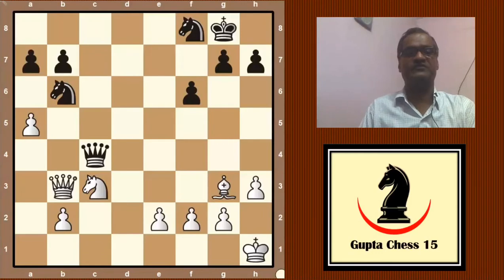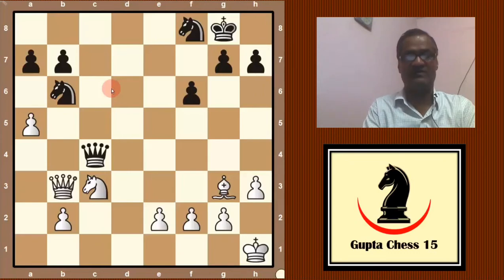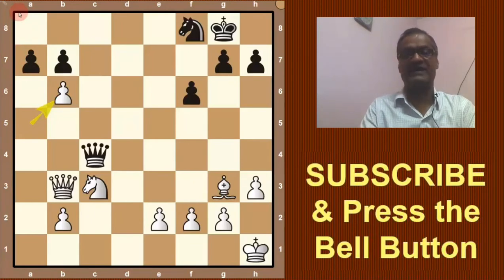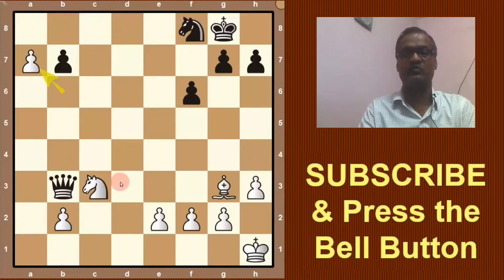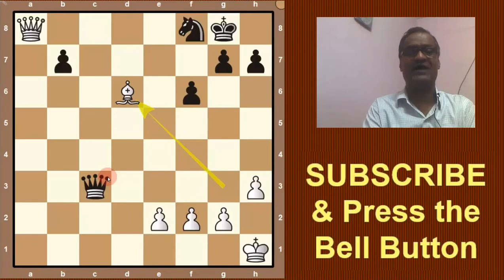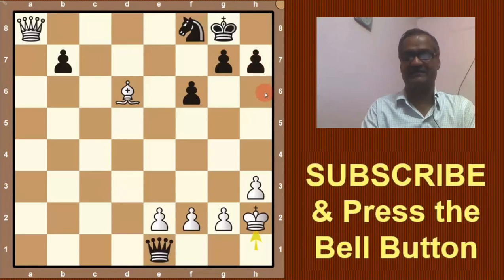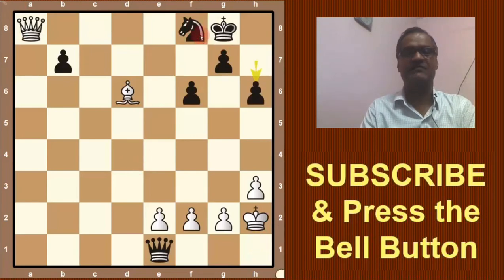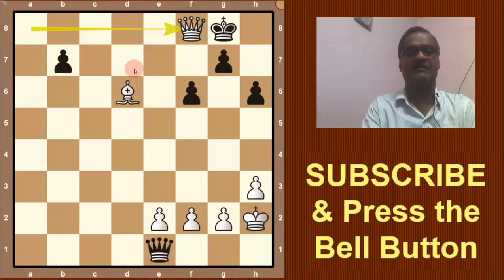Attack the Defender || chess puzzle #105, white to play & win | chess tricks, ideas & strategy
The most fascinating, easy and fun way to improve your chess is start solving chess puzzles on a regular basis.
Solving chess puzzles help you to think in all dimensions to find a solution, to plan a better strategy and prepare you for such positions when you are actually playing against someone. Therefore in most of our puzzles, we try to give actual endgame positions rather than the hypothetical puzzles which you will never come across in real game.
This is the link for our collection of specially selected chess puzzles that will help you to improve your chess game:

Our special collection of chess puzzles will help you to build chess base, learn chess tricks, tactics and strategies.
Chess puzzles help you improve your endgame strategy. But to improve your beginning, you must do a good opening.
Here are the links for our videos in which CHESS OPENINGS are explained in full detail that will surely help you to learn better chess:

Here are the links for our playlists that you would love to watch: